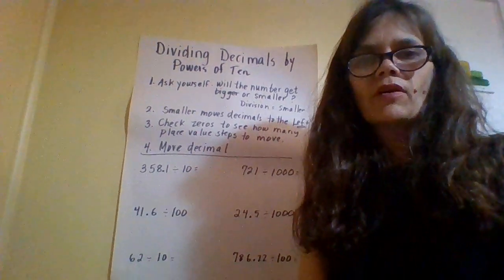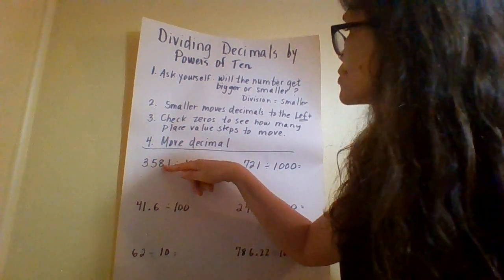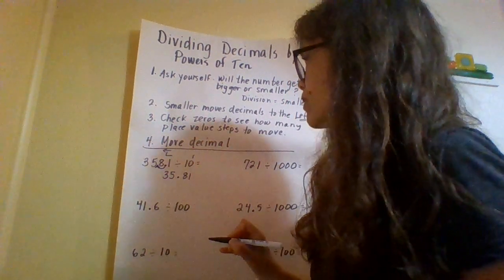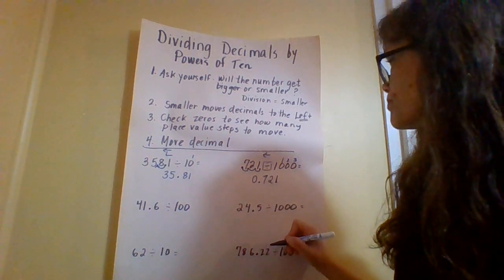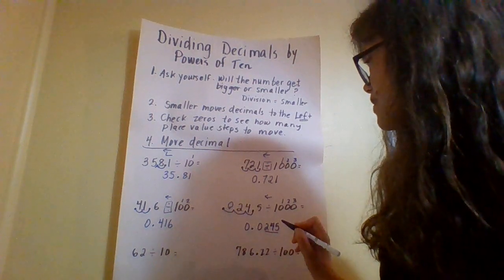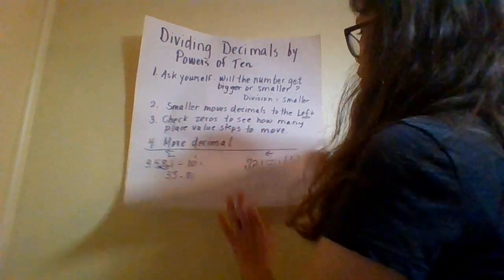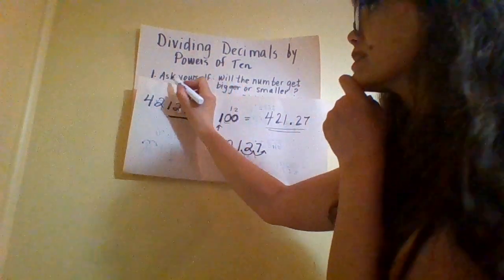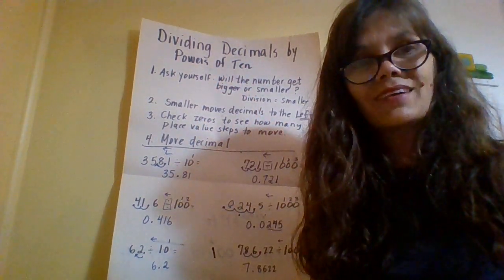Dividing Decimals by Powers of Ten